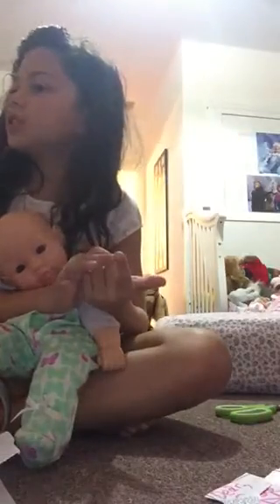Finishing fan mail for the TOY HEROES